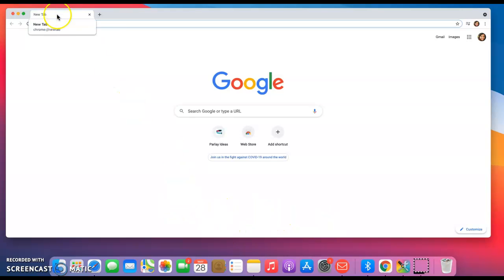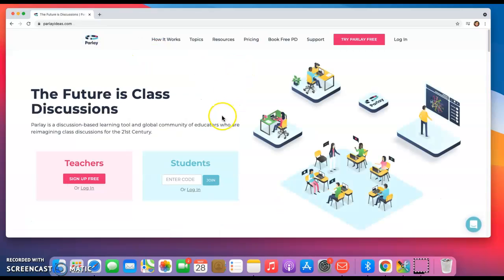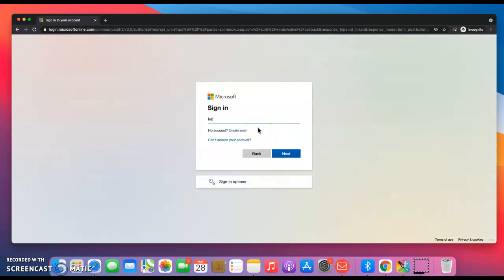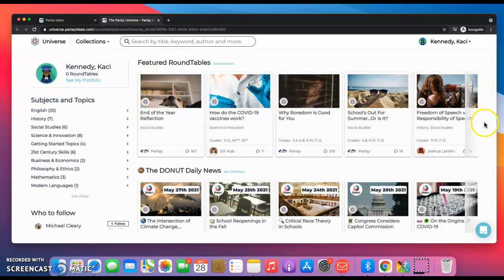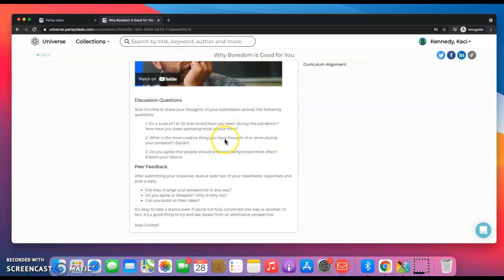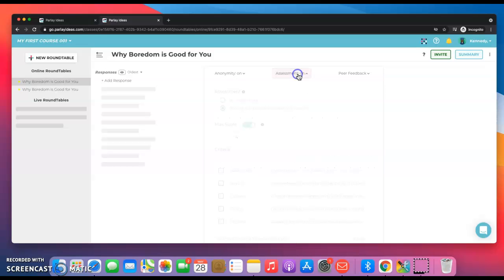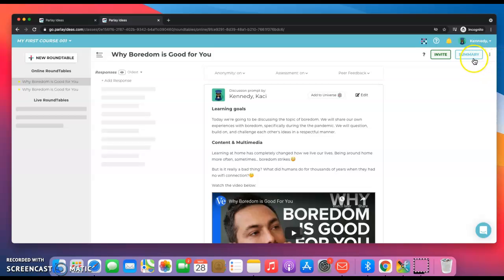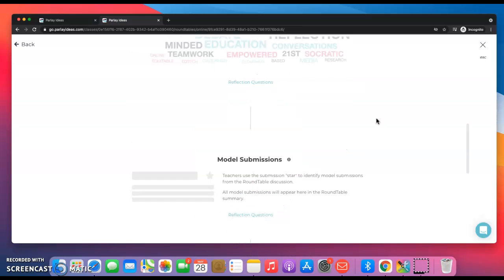ED810 Resource Tutorial Project - Parlay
This is a tutorial for using Parlay in the classroom.